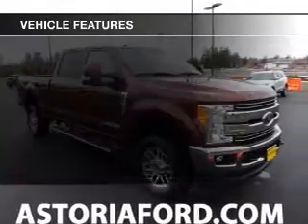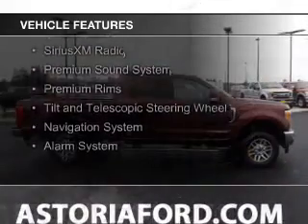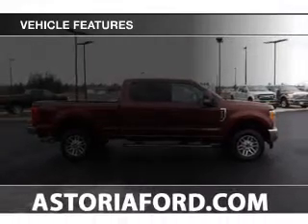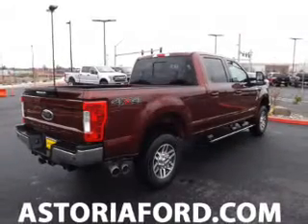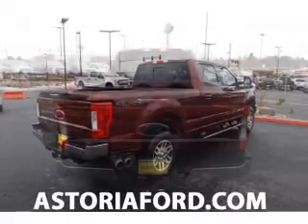2017 Ford F-350 - Warrenton OR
Year: 2017
Make: Ford
Model: F-350
Trim:
Engine: 6.7 liter 8 cylinder 32 valve
Transmission: 6-Speed Automatic
Color: Bronze Fire
Mileage: 15226
Address:
1809 SE Ensign Lane
Warrenton, OR 97103